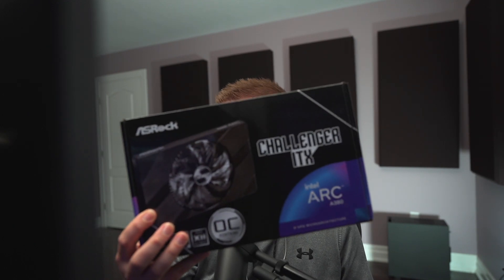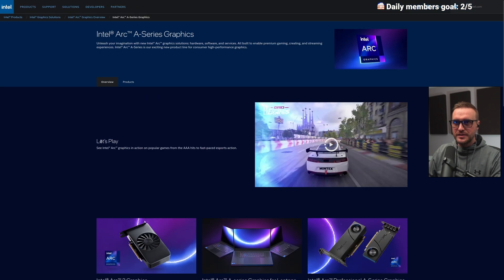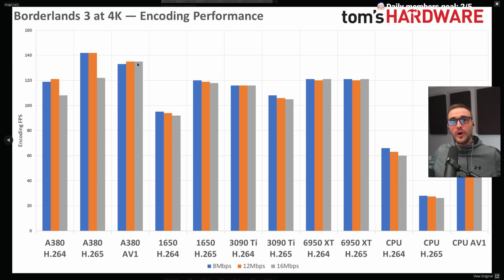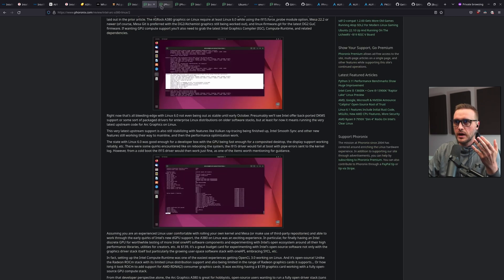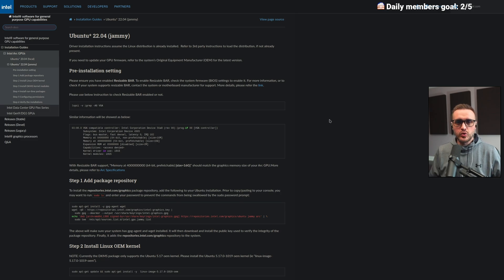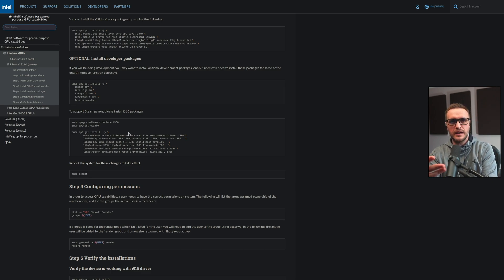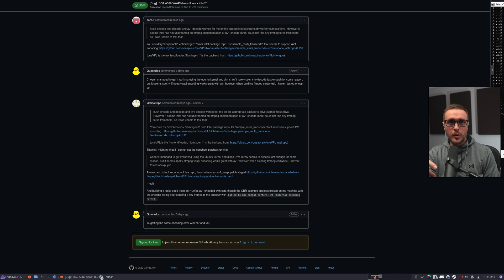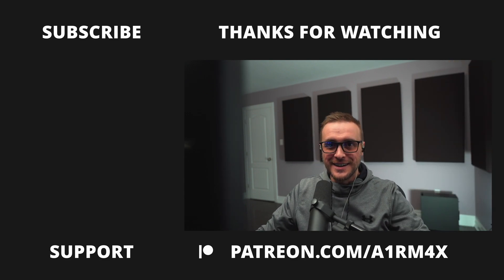Is the Intel Arc A380 (Alchemist gen) fully usable in Linux? Encode / Decode via QuickSync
In this video I share my Intel GPU Arc A380 impressions on Linux. Spoiler alert, it is almost impossible as I write this video description to use all the functionalities of the card.

Software used:
►Arch by the way (EndeavourOS)
►GIMP